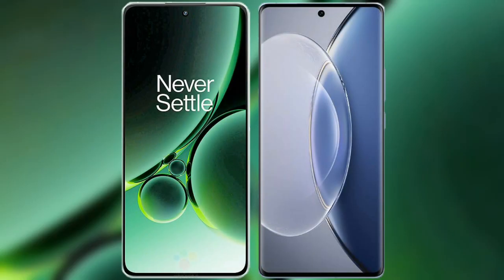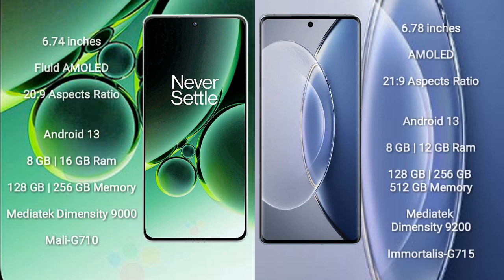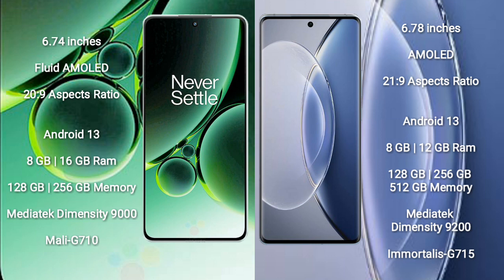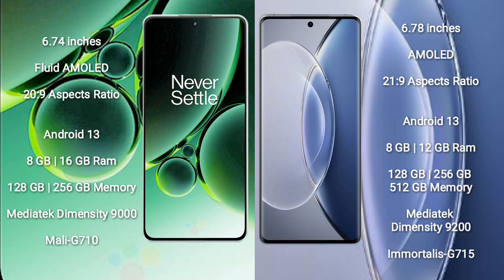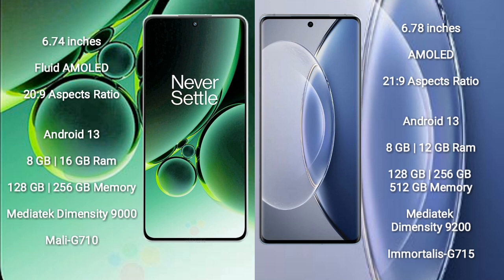OnePlus Nord 3 vs Vivo X90 Review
oneplus nord 3 vs vivo x90
nord 3 vs x90